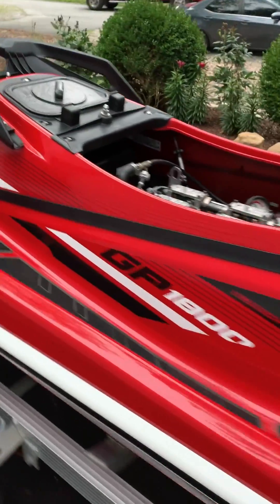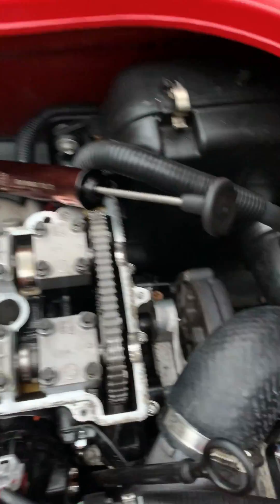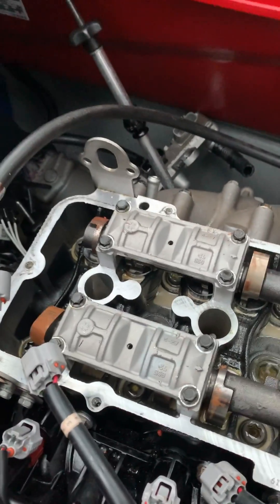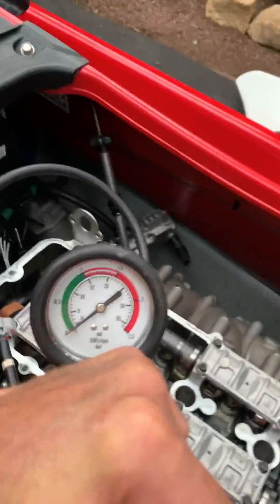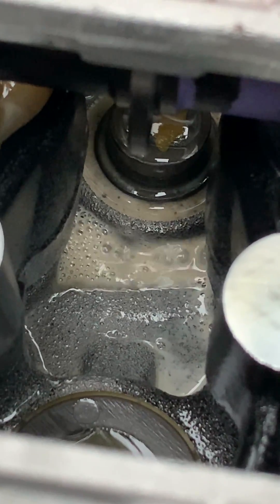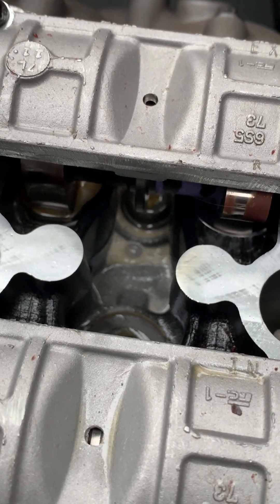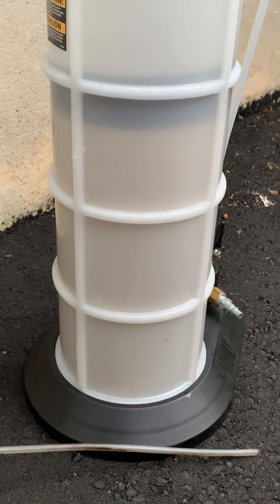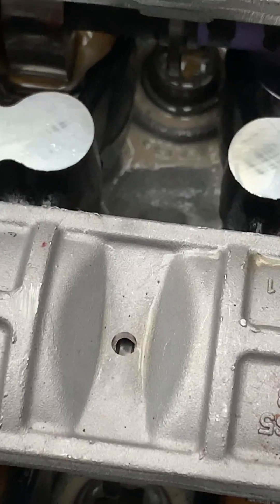Gp1800 leaking water through head casting.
2018 Yamaha GP1800. Watercraft stalled when I backed off throttle around 55mph. Went to restart and the Supercharger was whining badly. I putted the Waverunner off to the closest beach and popped the seat and found oil and water everywhere. The bilge was filled with water and oil. I Had the ski towed home. Performed a pressure test on the Cooling system, found water leaking through the casting in the head from a cooling passage into main camshaft area under the valve cover. The leaking is located above Cylinder 2 on the exhaust side, and shows no cracking but definitely looks to have holes in the casting that may be due to a defect in manufacturing. Used a mity vac to extract the water and oil from the block and was able to remove about 5.5 quarts of salt water with a small amount of oil that had separated after letting it sit a couple days to settle. Plugs all looked good, and showed no signs of irregular combustion, fuel was clean and 93 octane. No prior issues before this occurred.